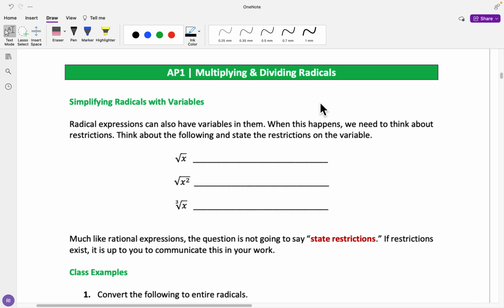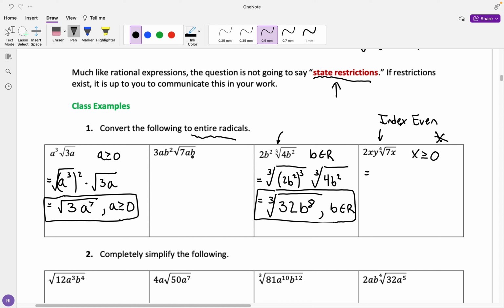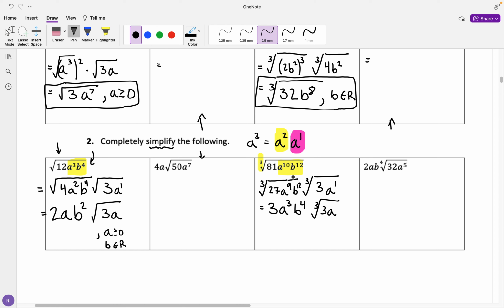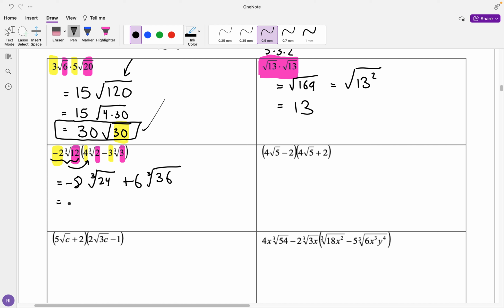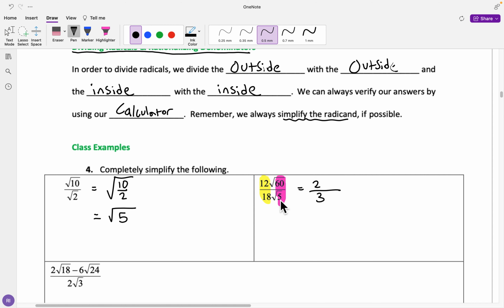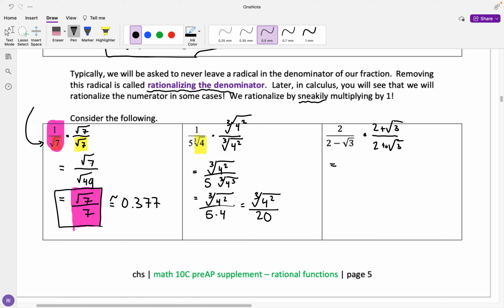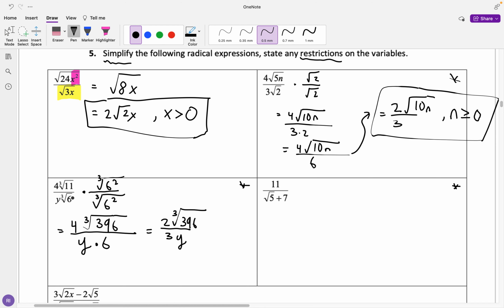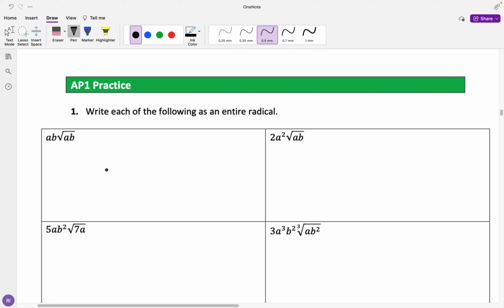Math 10C Pre AP Exponents and Radicals Lesson 1